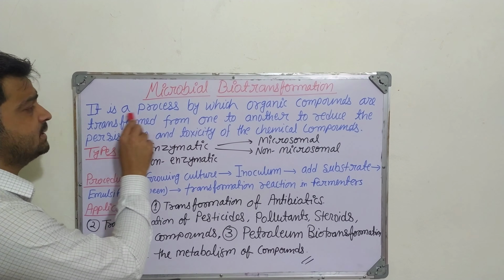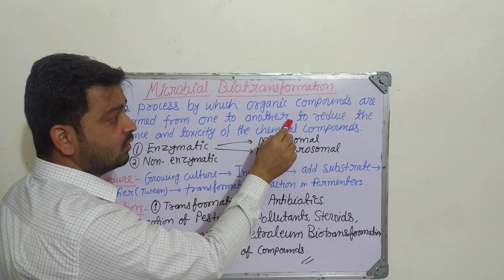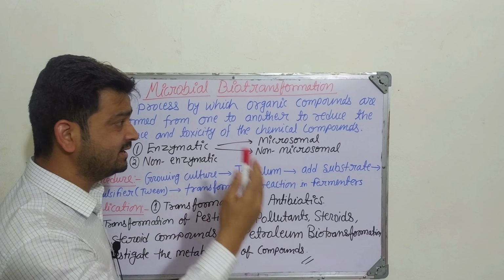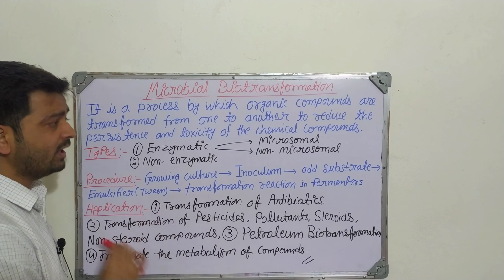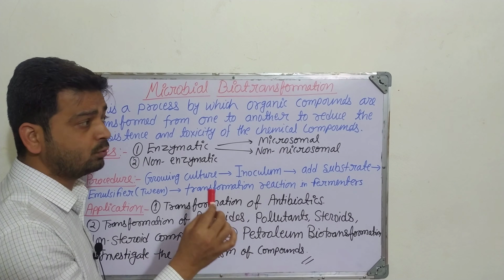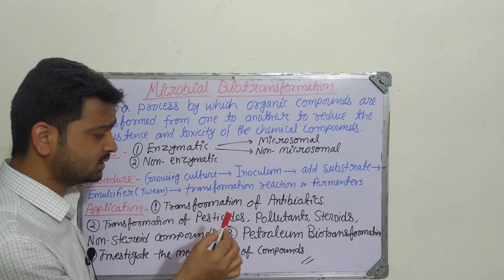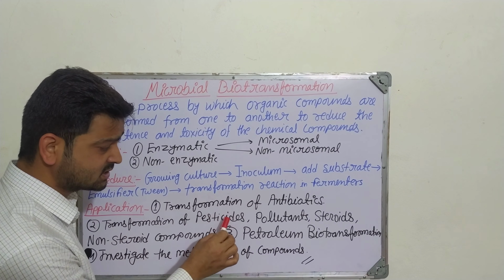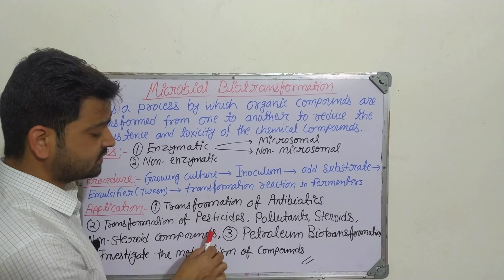Microbial Biotransformation|Biotechnology|Unit 4|B.Pharm 6Sem.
Microbial Biotransformations:Biotransformation is a process by which organic compounds are transformed from one form to another to reduce the persistence and toxicity of the chemical compounds. This process is aided by major range of microorganisms and their products such as bacteria, fungi and enzymes.

 Biotransformations can also be used to synthesize compounds or materials, if synthetic approaches are challenging. Natural transformation process is slow, nonspecific and less productive. Microbial biotransformations or microbial biotechnology are gaining importance and extensively utilized to generate metabolites in bulk amounts with more specificity.